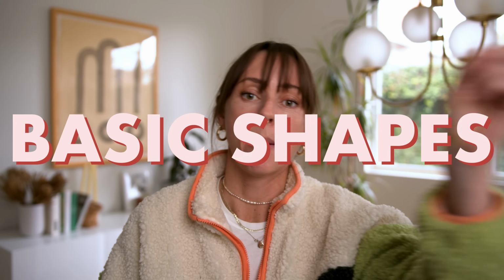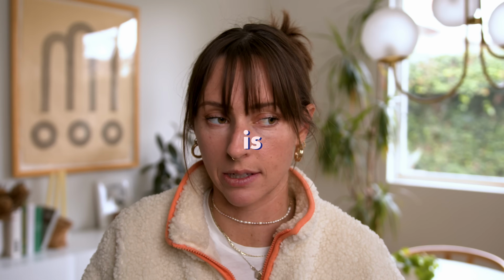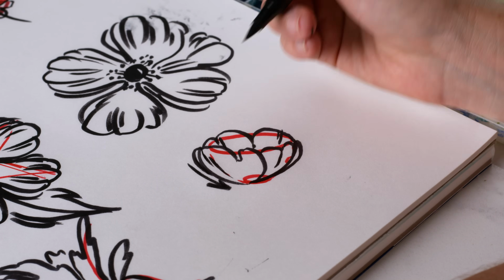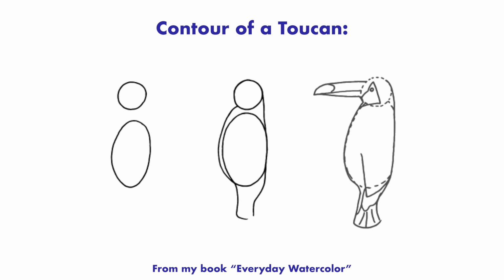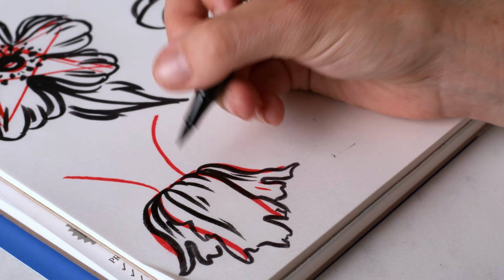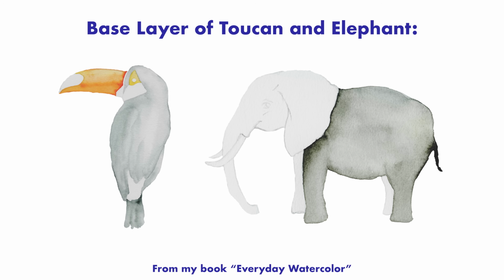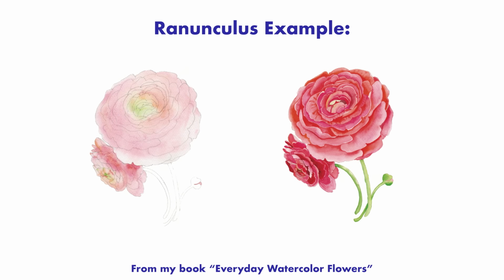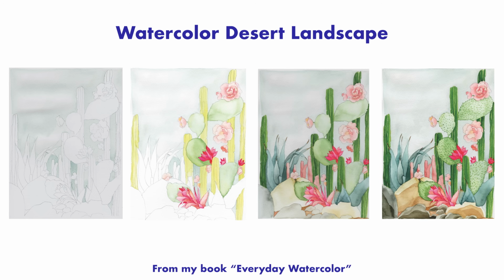How to Paint Anything with Watercolor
If you follow these five steps, you can paint anything with watercolor. From flowers to toucans, from elephants to desert landscapes, these watercolor basics will help you get from blank sheet of paper to a finished painting that you're proud of. Let's look at these big picture watercolor painting techniques that will get you painting anything you want!

Is Licensing for Me? Worksheet

TURN YOUR ART INTO INCOME, my courses are here to help you create a thriving business!

— Want your artwork on merchandise sold in retailers?

— Want to learn how to get your artwork on stationery like wedding invites or greeting cards?

— Learn how to take professional looking photos of your artwork from your smartphone!

00:00 - How to paint anything…
00:22 - Step 1 to paint anything.
03:00 - Step 2
04:42 - Step 3
05:48 - Step 4
06:20 - Step 5
07:40 - Don’t miss these further resources…